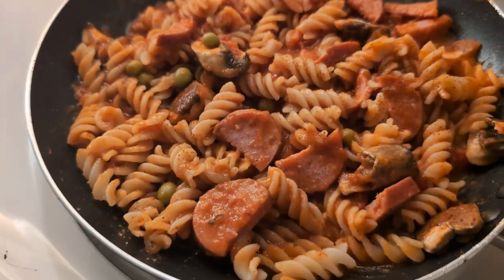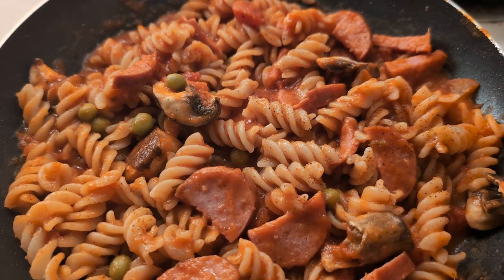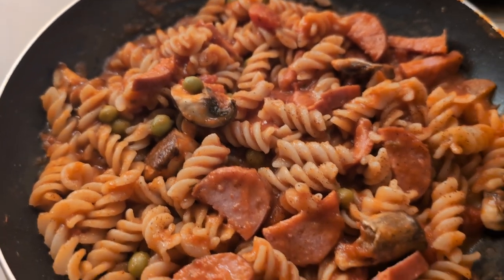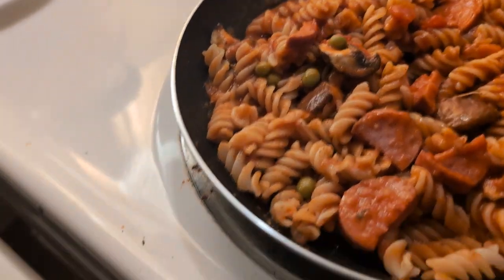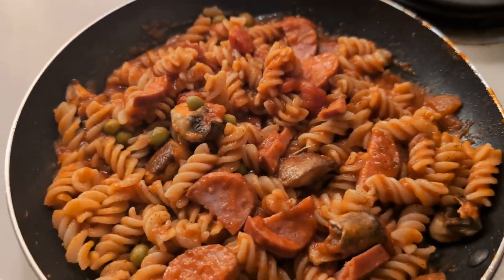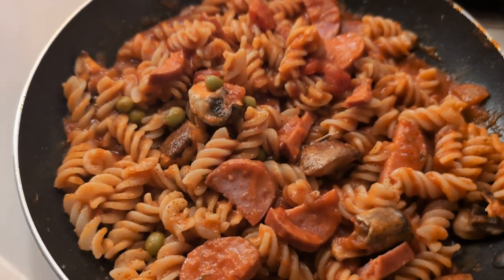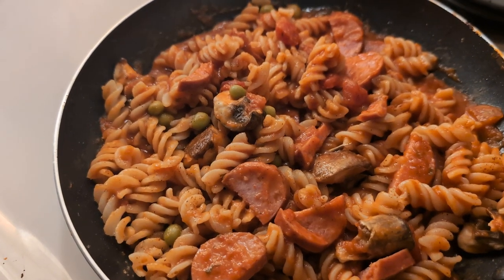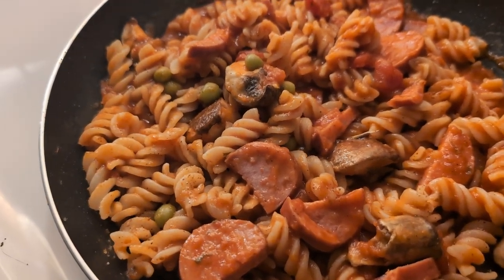The eldest pasta dish and recipe family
my creative pasta dish with mushrooms, green peas and turkey sausages and other spices and herbs